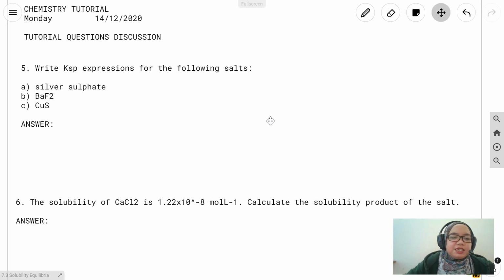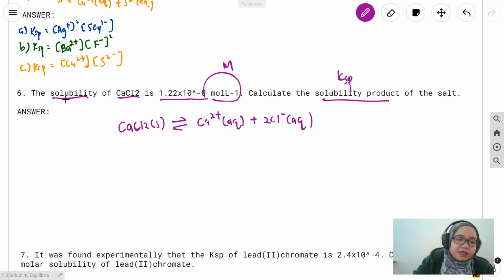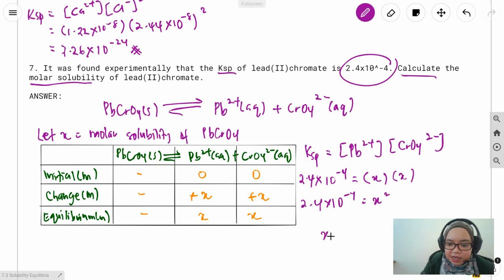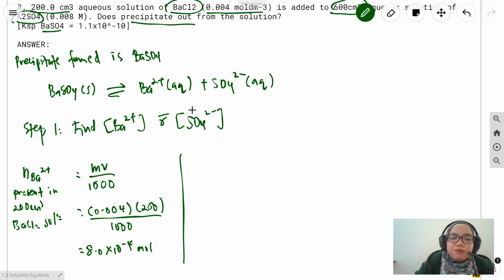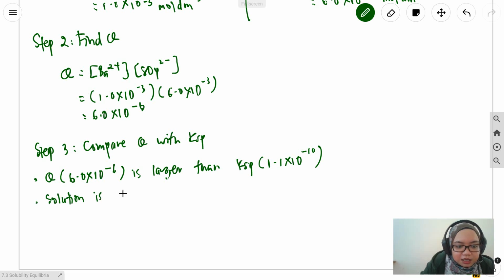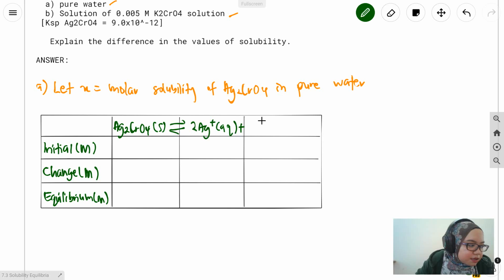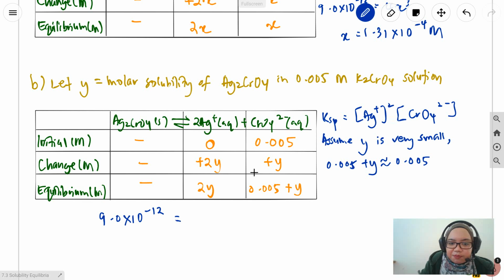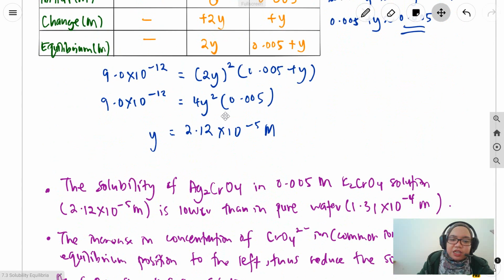Chemistry Tutorial - Chapter 7.3: Solubility Equilibria [tutorial discussion]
This video is for my tutorial class K7T2/K7T3.